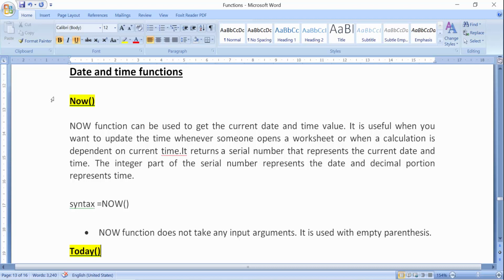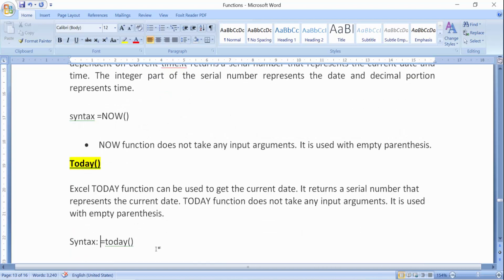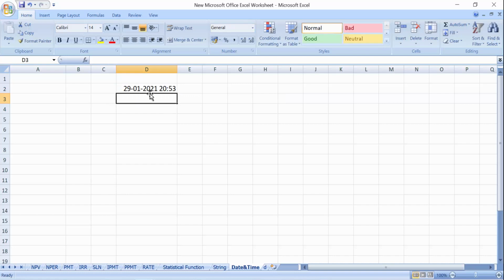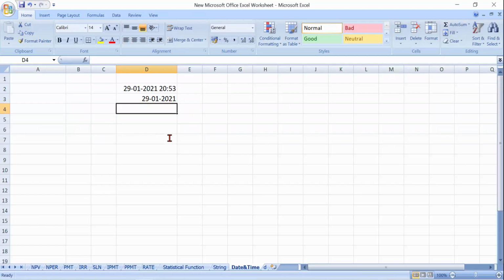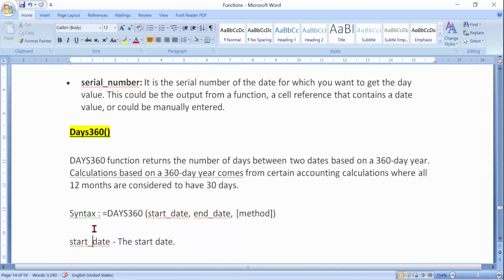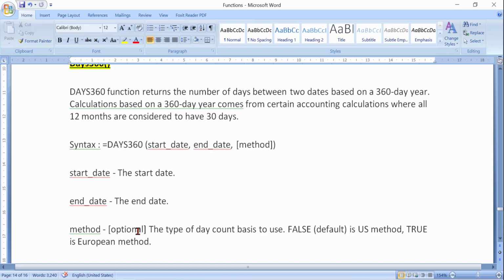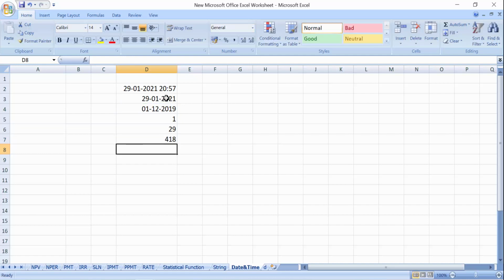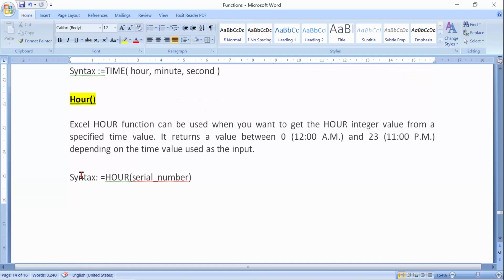Date Function in Excel